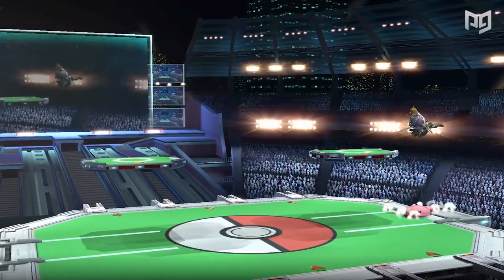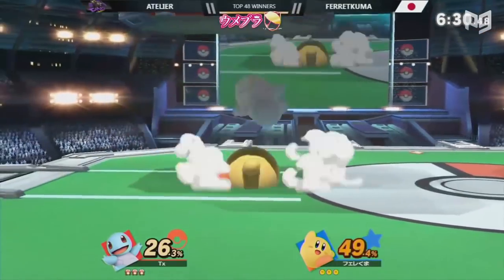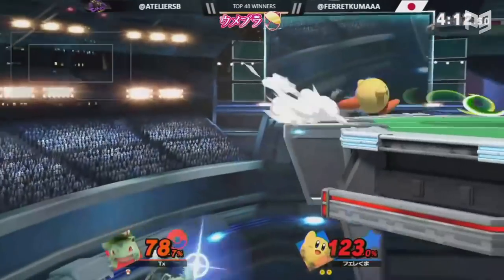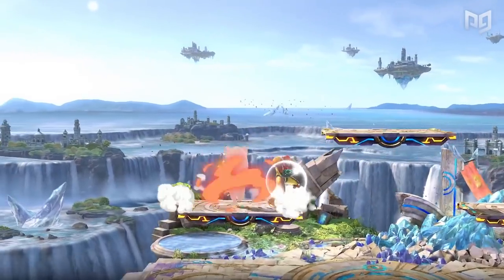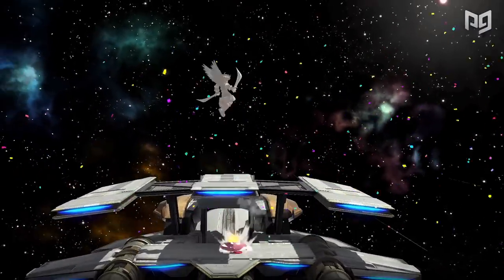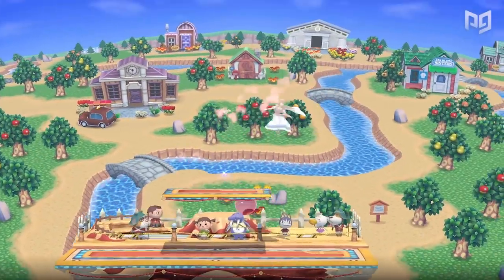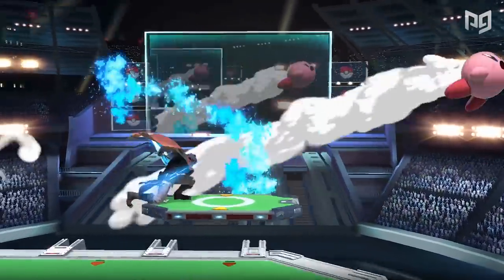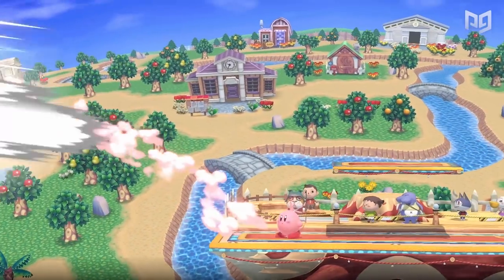How did KIRBY WIN SO MUCH in Japan??